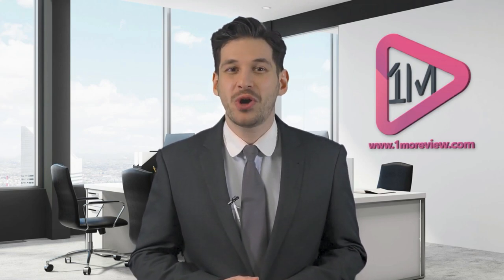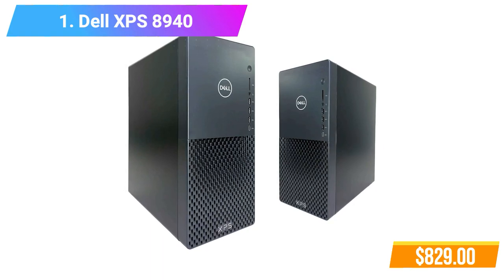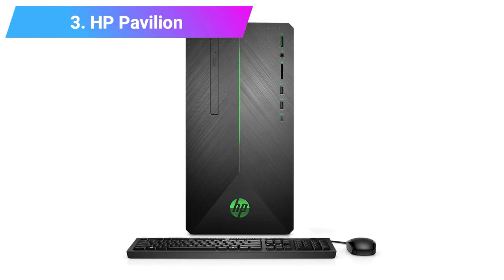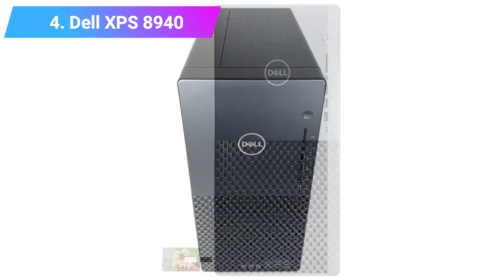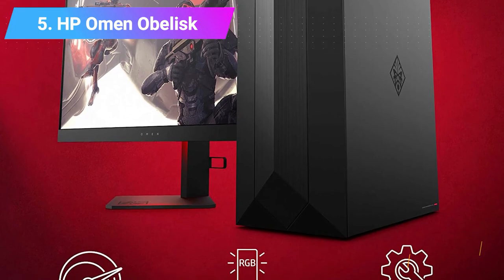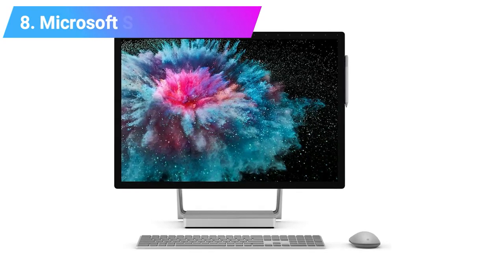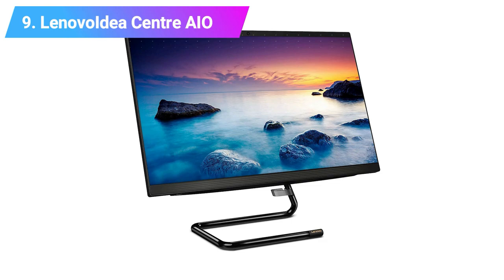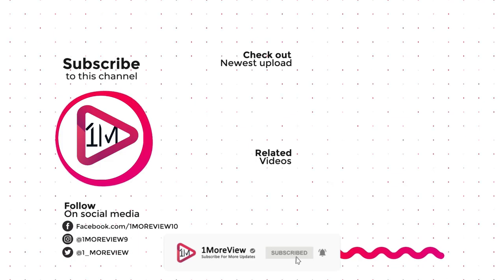op 10 Desktop Computers of 2023: Ultimate Performance & Value for Every Budget🖥️💻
Best Desktop Computers in 2021 - The Best Desktop Computers Buying Guide
Best Sellers in Desktop Computers in 2021
👉1. Dell XPS 8940, Desktop Computer.
👉2. Omen by HP, Obelisk Gaming Desktop Computer.
👉3. HP Pavilion, Gaming PC Desktop Computer.

Discover the best desktop computers of 2023 in this comprehensive review! 🖥️💻 We break down the top 10 PCs for gaming, productivity, and everyday use, catering to every budget. Find out which desktops offer the best performance and value, and learn how to choose the perfect one for you. Don't miss this essential guide!